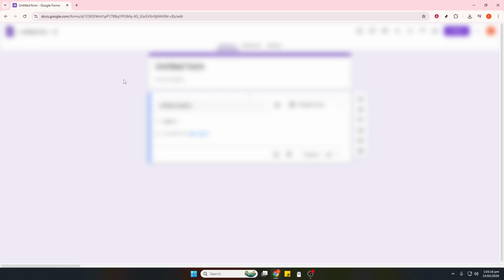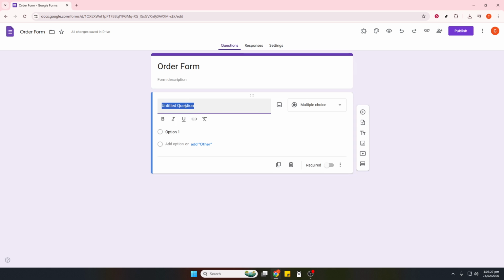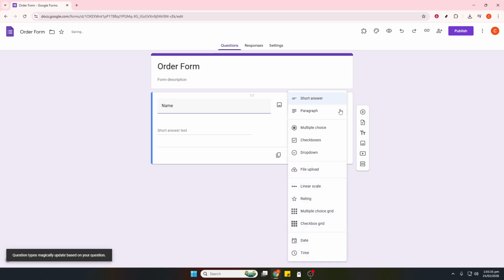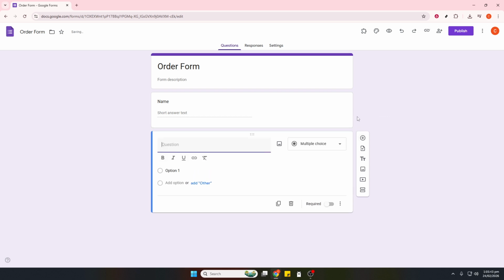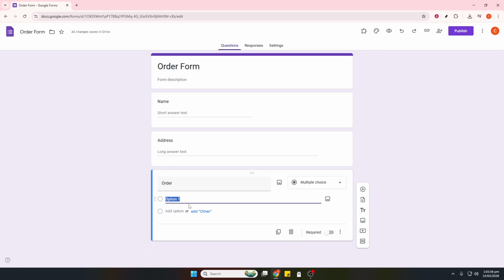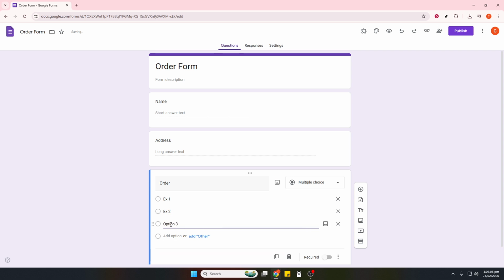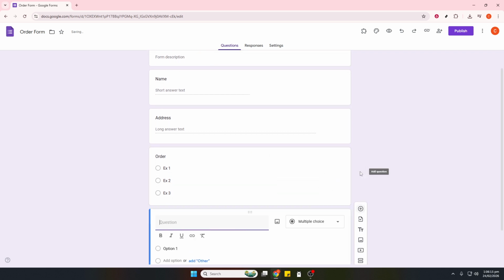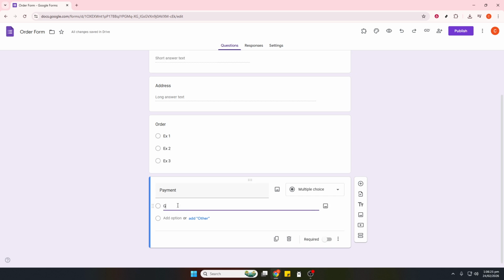How To Create Order Form In Google Forms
Start Selling for FREE! 🛍️ How to Create a Professional Order Form in Google Forms (2026)

Stop overpaying for expensive e-commerce platforms! In this 2026 updated tutorial, I’m showing you how to turn a simple Google Form into a high-converting Order Form with automated inventory tracking and payment integration.